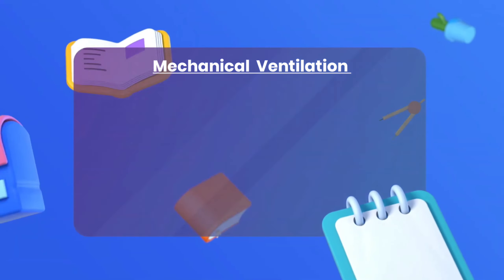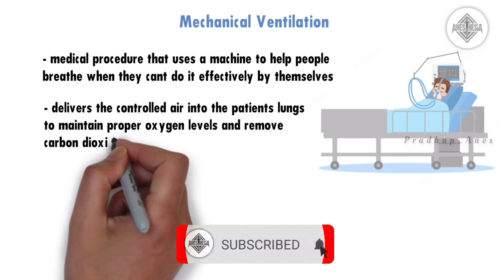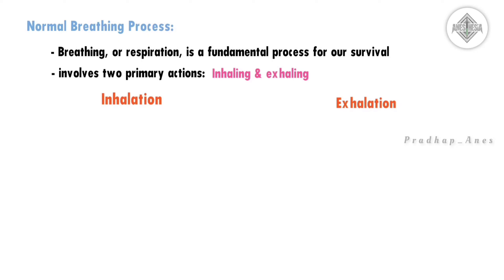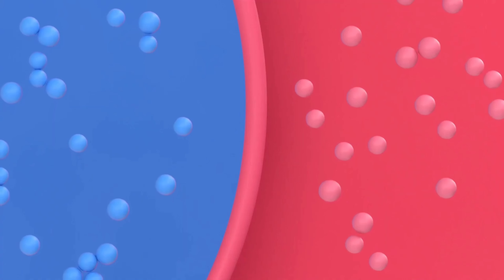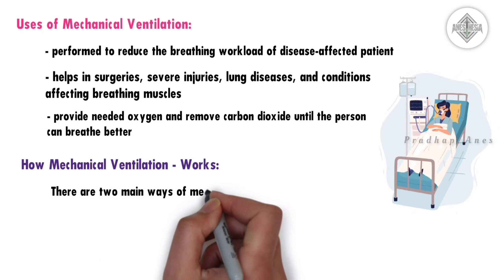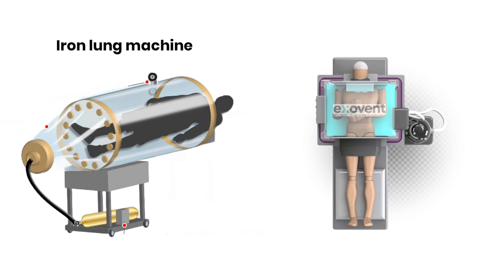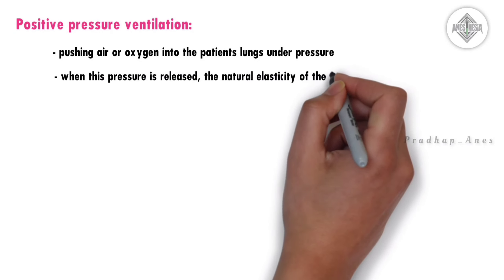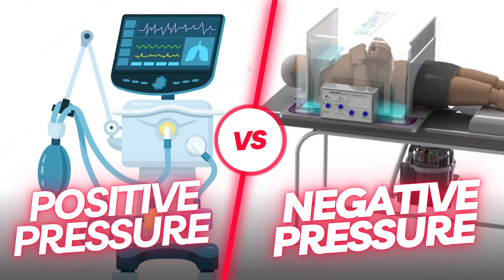Ventilator | Types, Working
Mechanical Ventilation | Positive pressure ventilation & Negative Pressure ventilation

🫁 Learn about the challenges that arise in natural breathing and how mechanical ventilation steps in to address them with precision 🔧. Explore the mechanics of how ventilators work and the various uses of mechanical ventilation in medical settings 💼.

🔬 Stay updated with the latest advancements in Mechanical Ventilation technology, and gain insights into the pros and cons of both positive and negative pressure ventilation techniques 📊.

Join us on this informative journey through the world of ventilation, and don't forget to like, subscribe, and hit that notification bell to stay updated on all things related to anesthesia and ventilation!

sᴜʙsᴄʀɪʙᴇ ...

 📸 Video background credit,

Awong 188M views